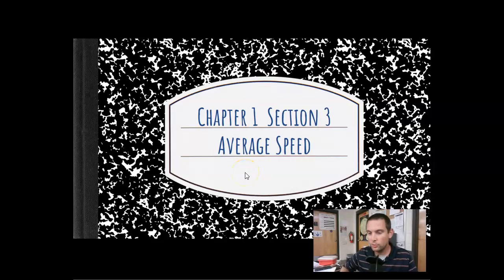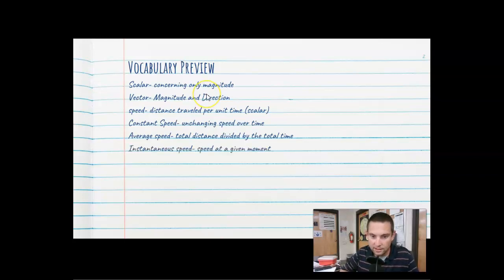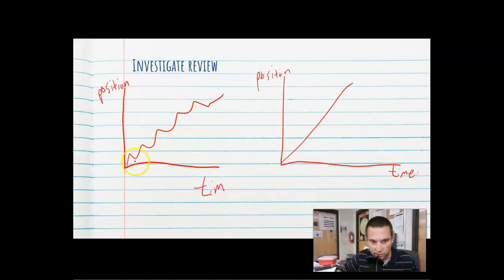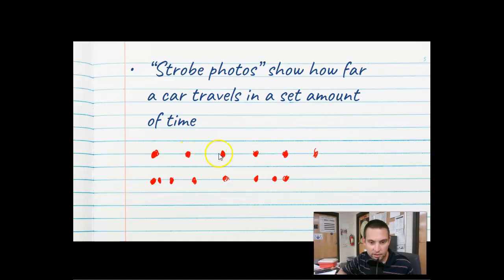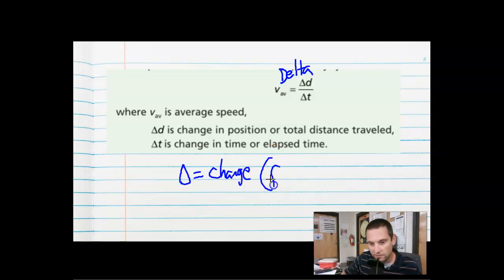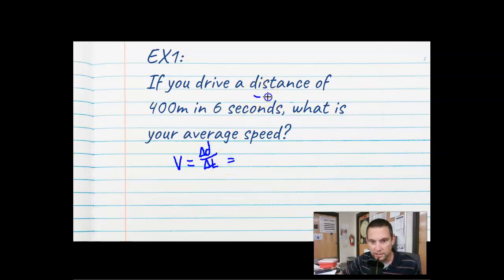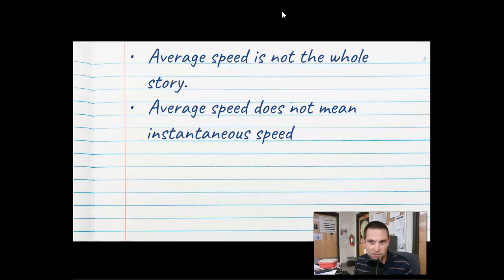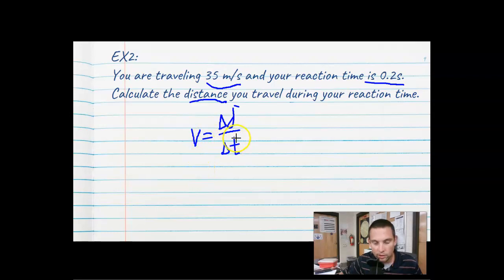Physics 1 1.3 Part 1